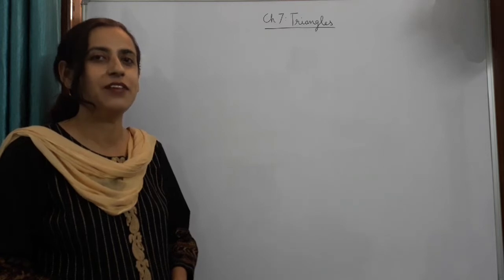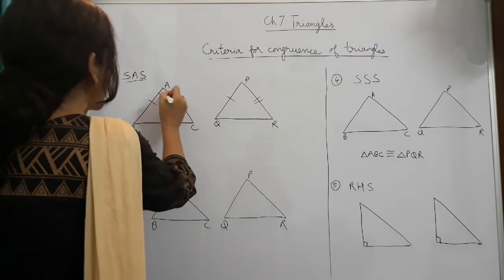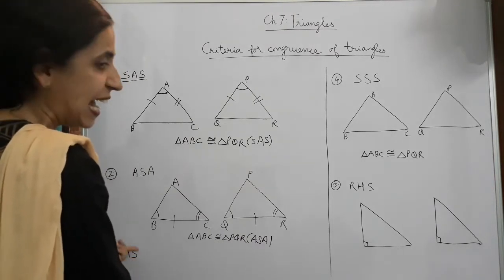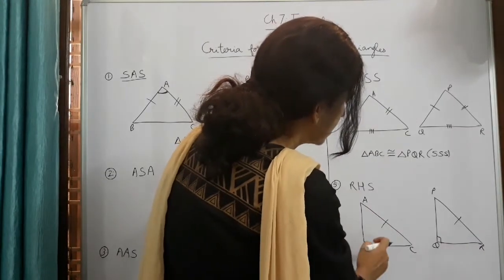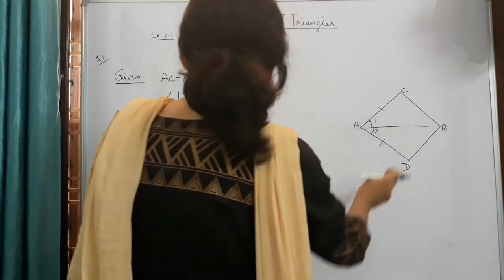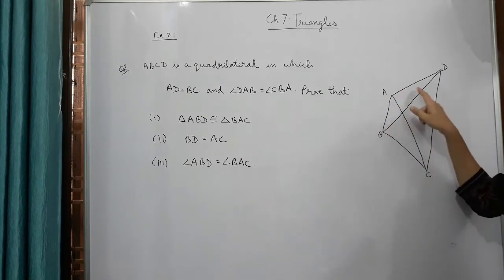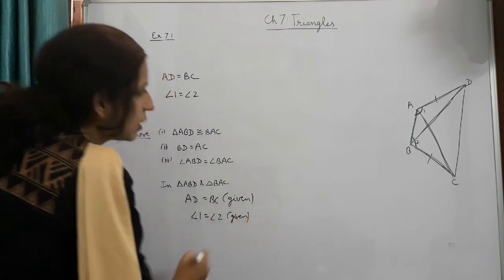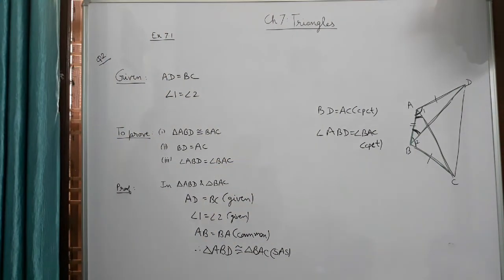Class 9: Ch Triangles Introduction and Ex. 7.1 (Part 1)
Ch Triangles Introduction and Ex. 7.1 (Part 1)